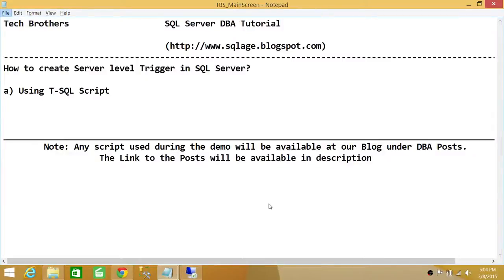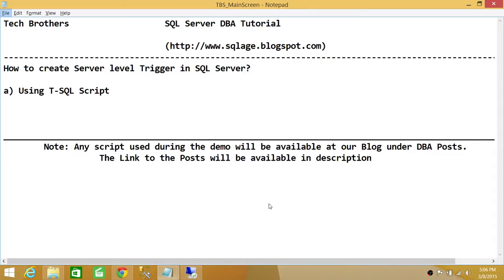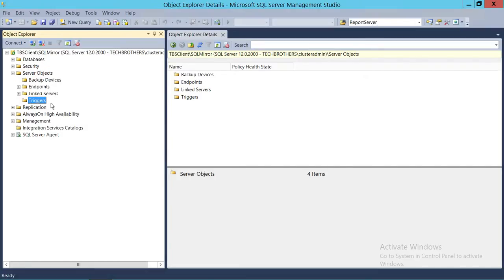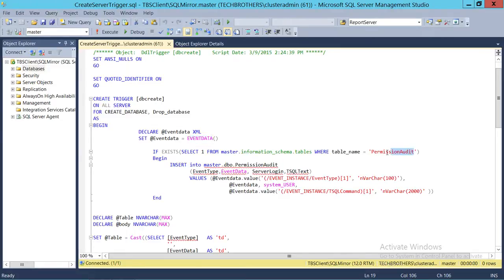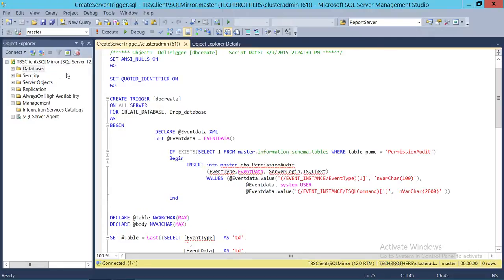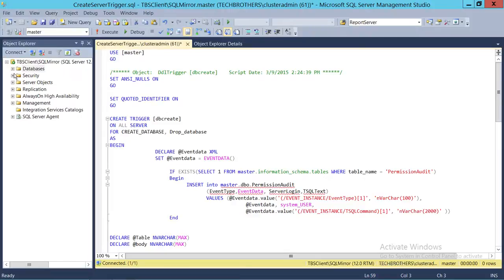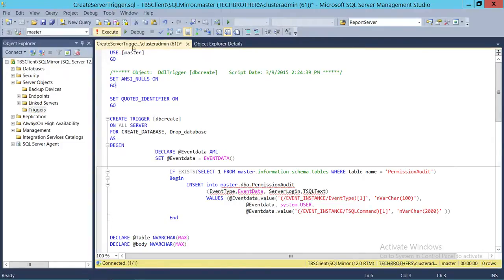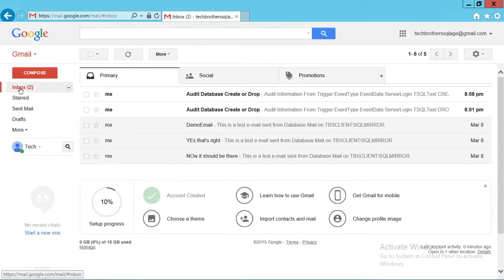SQL Server DBA Tutorial 91-How to Create Server Level Trigger in SQL Server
In this video tutorial you will learn how to create SQL Server Level Trigger in SQL Server using T-SQL script. Script will teach you how to create Server Level Trigger, how to store trigger output in a table, how to send email based on different events occurred on SQL Server instance such as creating database, dropping database etc. It also illustrates how to use DBMail in SQL Server to send alerts to your email.